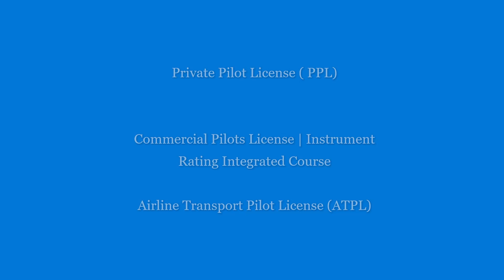HOW TO BECOME A PILOT IN SRILANKA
THE PREMIER AERONAUTICAL ENGINEERING & FLIGHT ACADEMY IN SRI LANKA